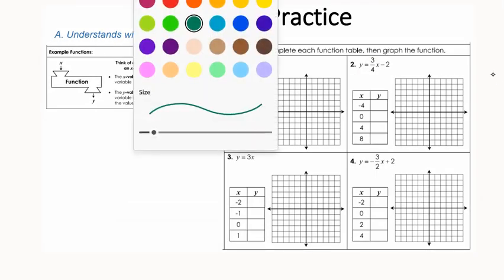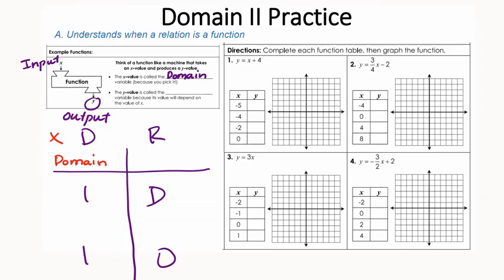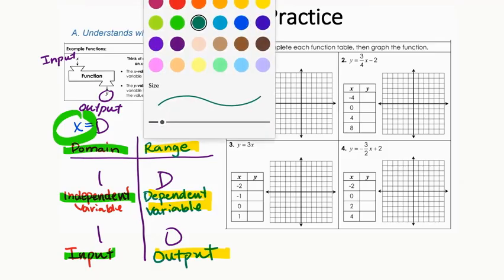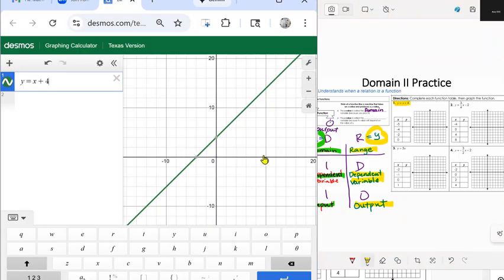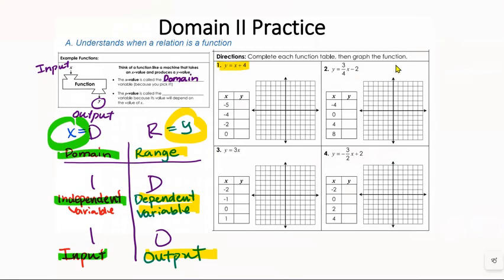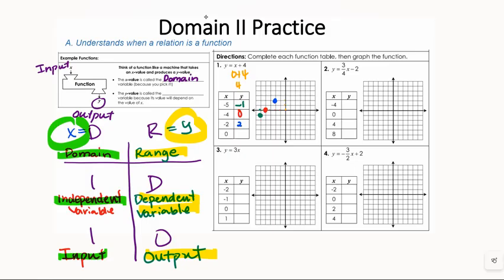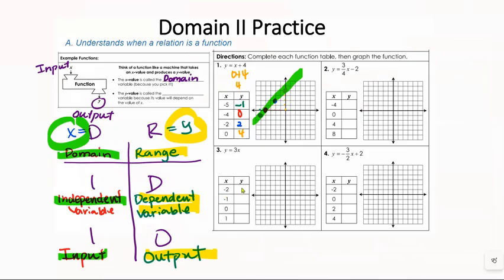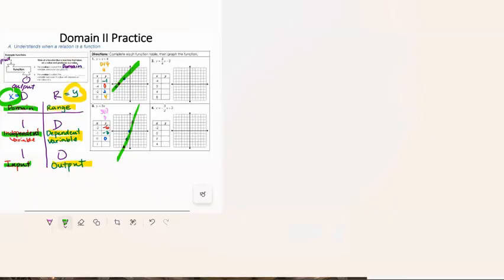Part 15-Math 7-12(235) - Is It a Function? Reading Inputs & Outputs from the Graph 📈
📈 Is it a function… or not? Let’s find out! TExES Math 7-12
In this video, you’ll learn how to tell if a graph represents a function by clearly reading inputs (x-values) and outputs (y-values). We explain the concept visually and simply, using graphs to show what one input → one output really means.
🎯 Perfect for Algebra students who want confidence with graphs and functions.